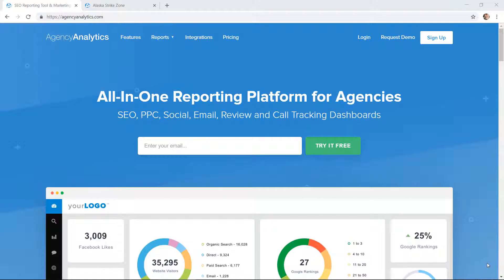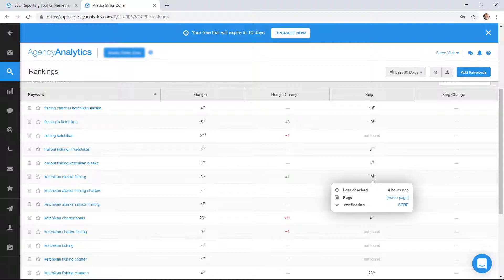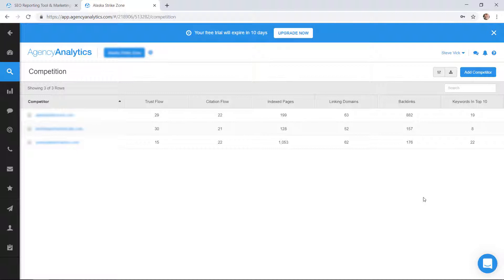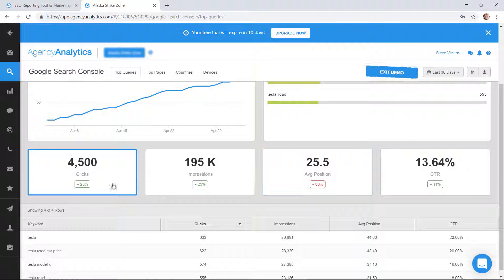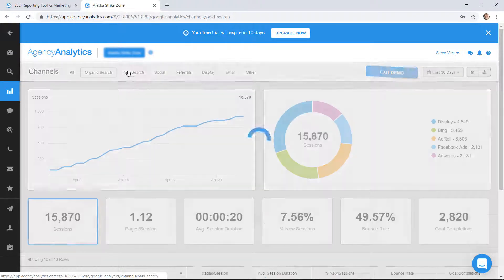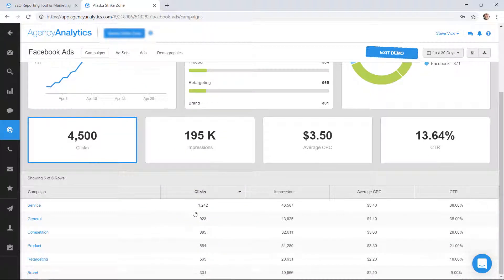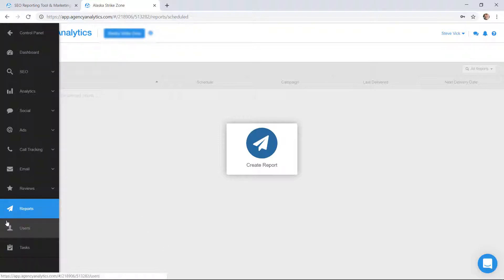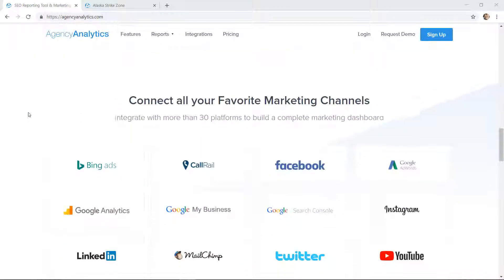SEO / Marketing / PPC Software - Agency Analytics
I signed up for a trial of Agency Analytics and took it for a spin. Lots of cool features. Includes rank tracking, some limited competitor ranking, backlink audits, website audits and more.

What I like best is how easy it is to use. They have a great user interface.

It also integrates with heaps of app - MailChimp, constant contact, call trackers, analytics, google ads, social media posts and more.

If your an agency that need to track everything in one place, then this is a great application. It doesn't have all the bells and whistle of robust SEO software, but it makes it easy to see EVERYTHING you manage all in one place.

And like I said, I LOVE the user interface. By far the easier to use of any SEO/marketing app I have used.